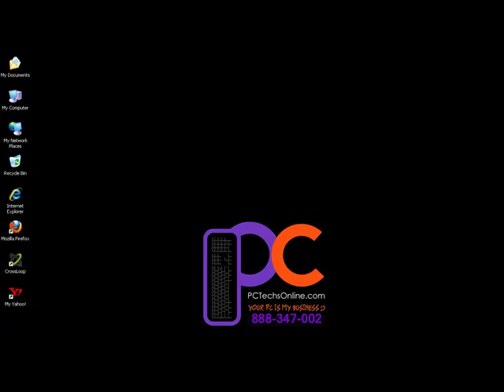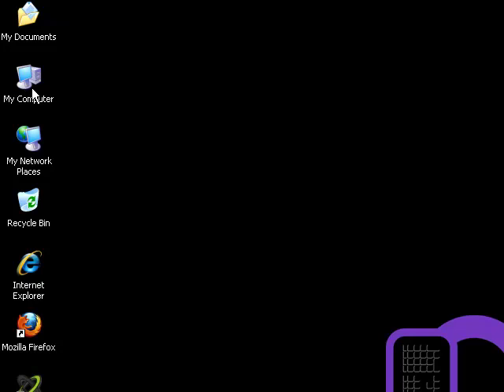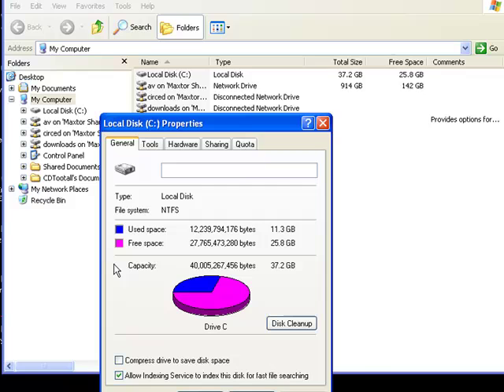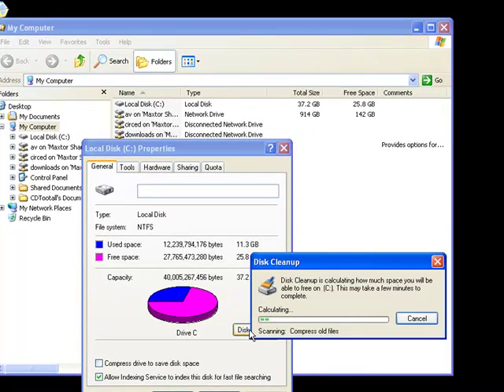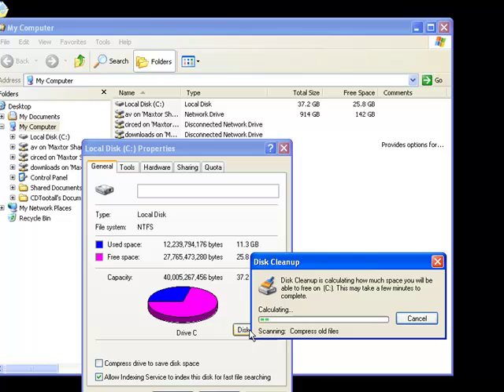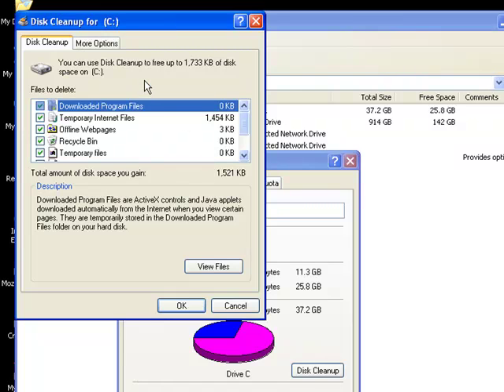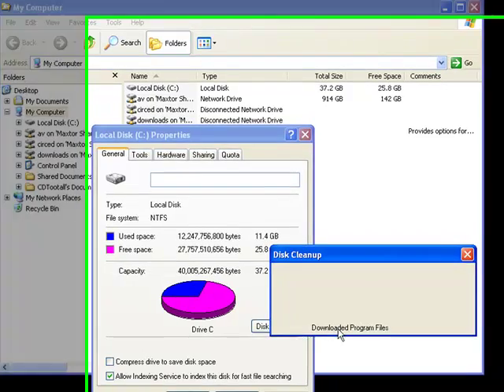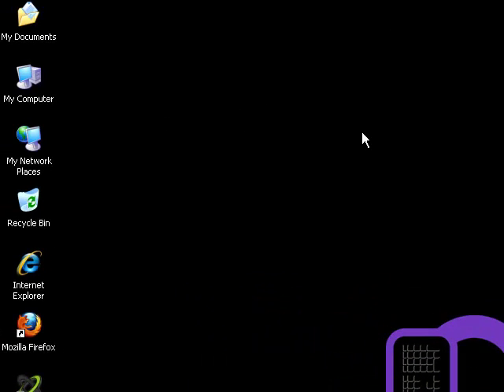EASY HOW TO USE Windows Disk Cleanup Utility STEP BY STEP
Easy to follow instructions for using Windows disk utilities for computer junk file cleanup. Clean your computer easily.